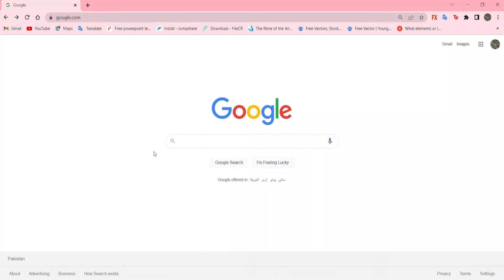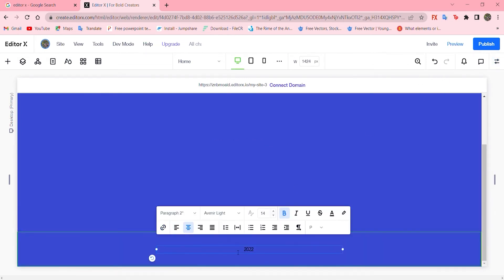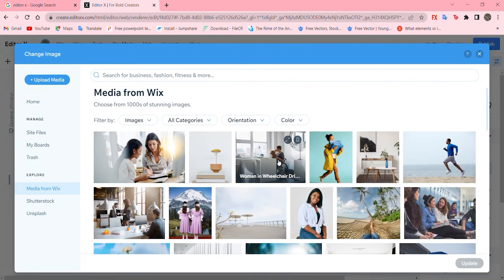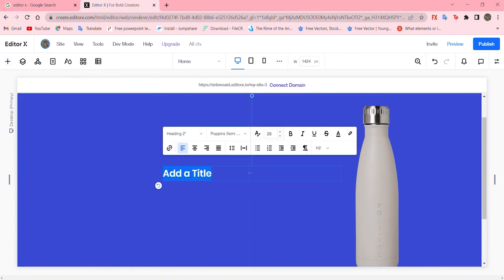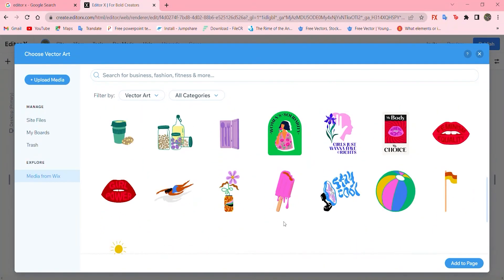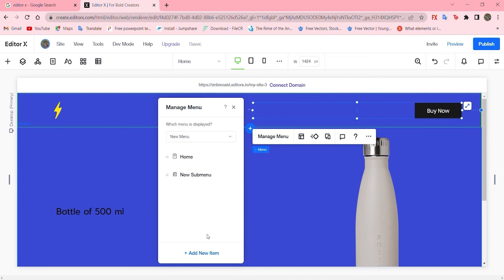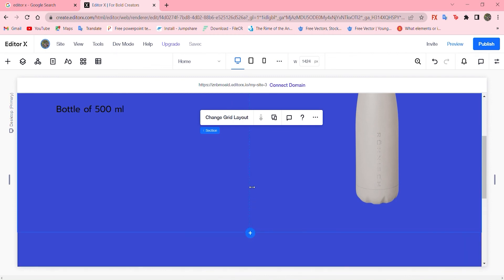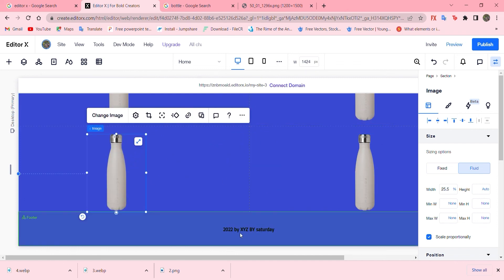Editor X Tutorial For Beginners | Create a Website With Editor X 2022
In this video I show you how you can create a website with editor X. Do you wonder how you can build an editor x website? I'll show you exactly how to do that.